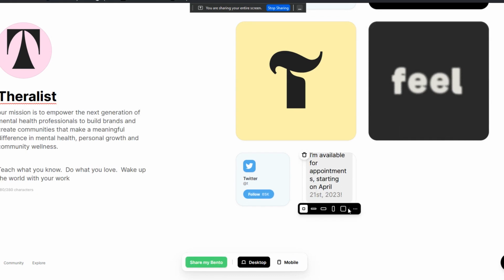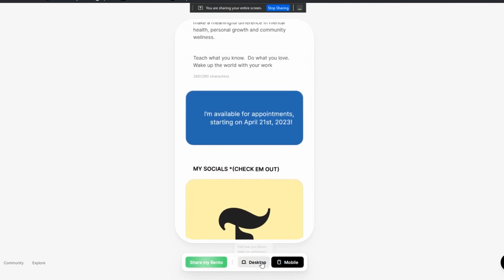Carrd Tutorials: How to Make More Money Selling Carrd Websites (for designers, agencies & brands)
- Make more money with Carrd.  Join us!